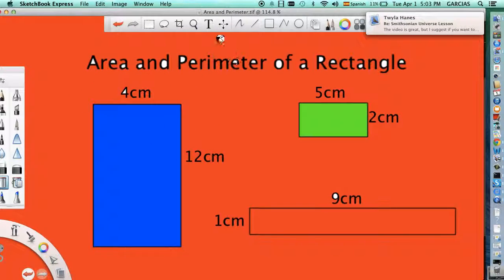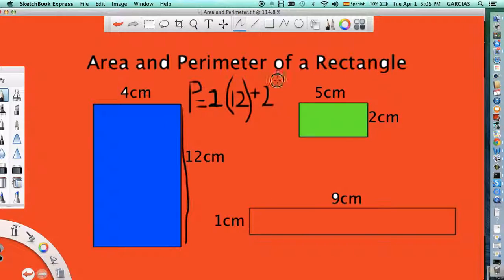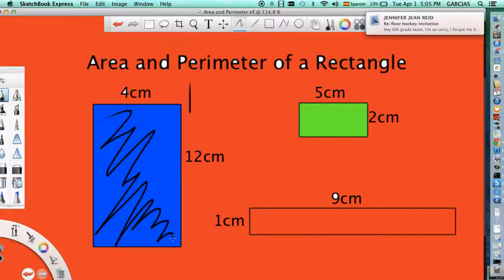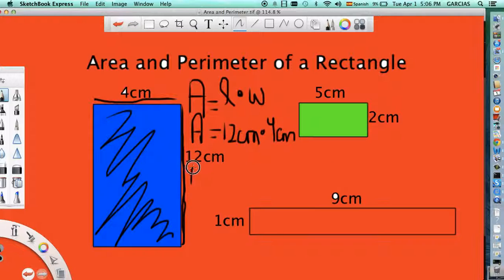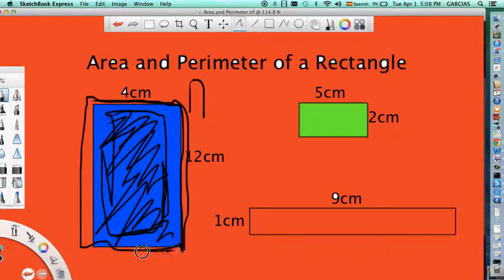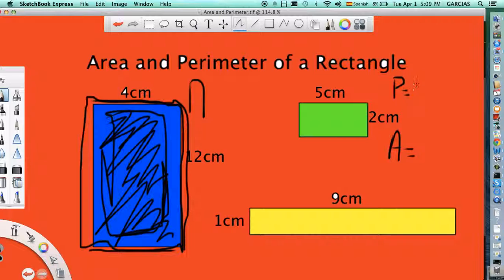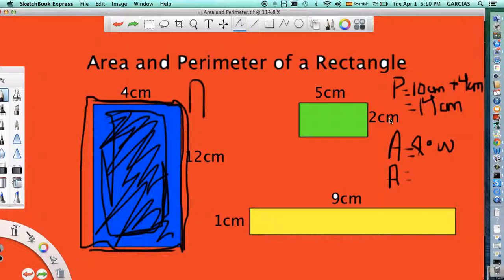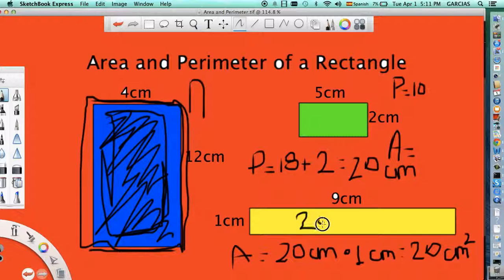Area and Perimeter of a Rectangle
Explain how to find the area and perimeter of a Rectangle.